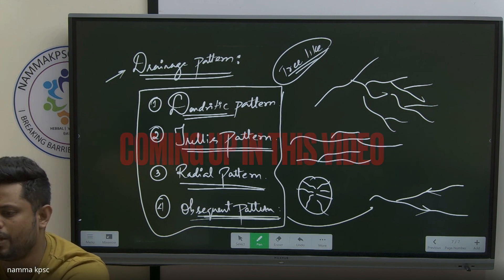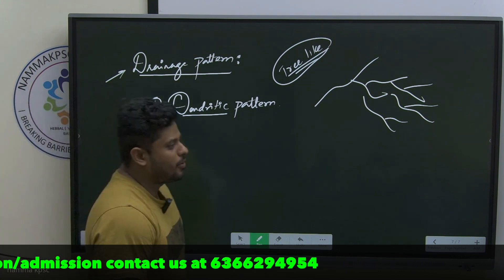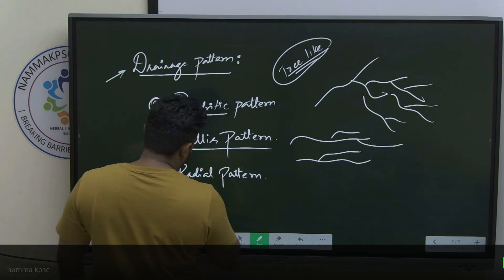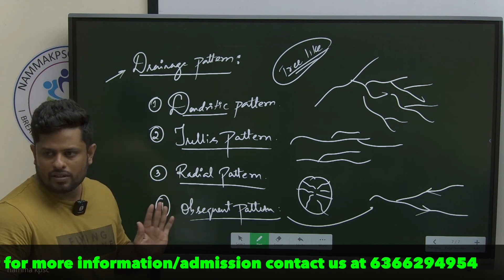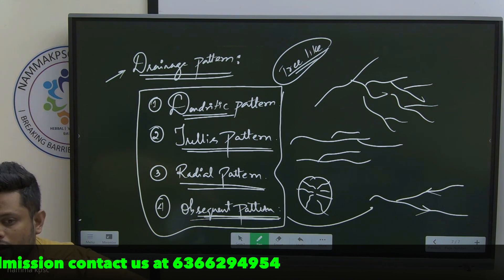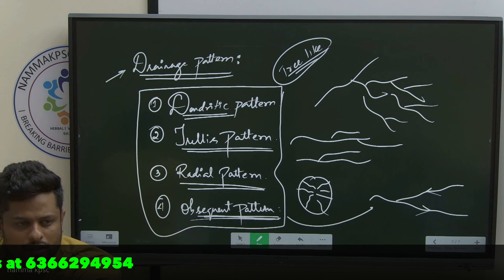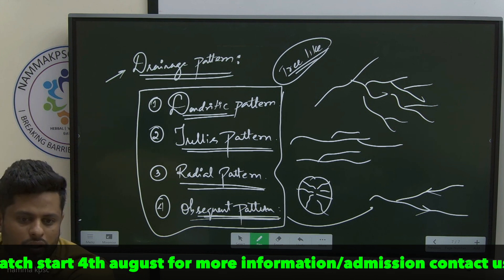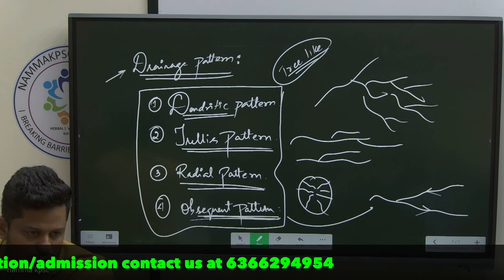[Karnataka Geography] Drainage Patterns of Rivers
For KAS Foundation Course (Prelims and Mains) contact NammaKPSC academy: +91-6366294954
Welcome to a comprehensive guide on the drainage patterns of Karnataka's rivers! In this video, we delve deep into the fascinating world of river systems that shape the geography of this beautiful state.
- Whether you prefer online or offline classes, we've got you covered!
Gear up, as the exam notification is expected soon! 📢✨